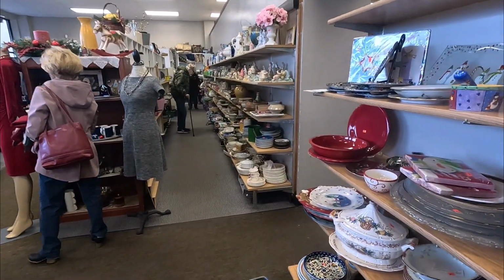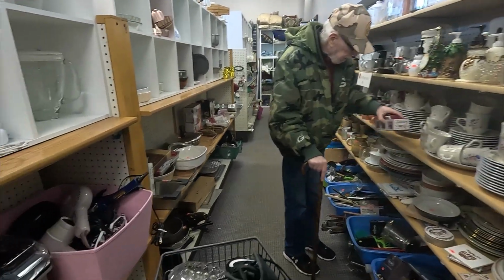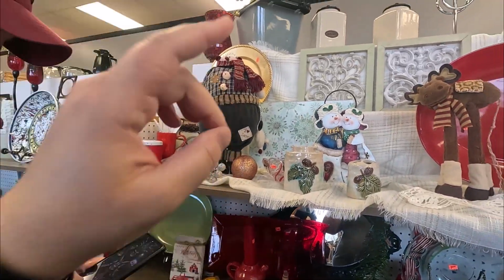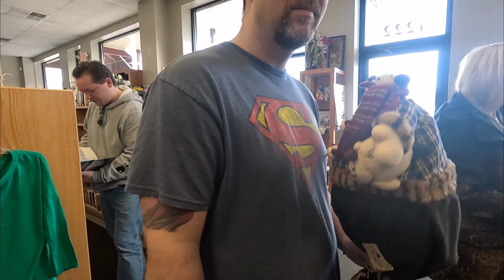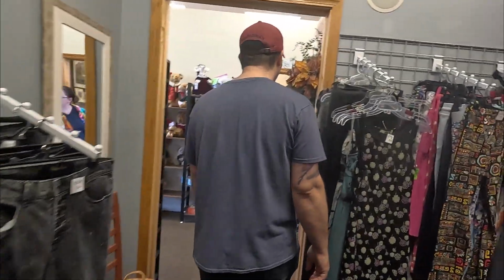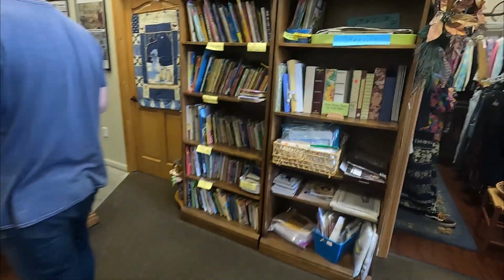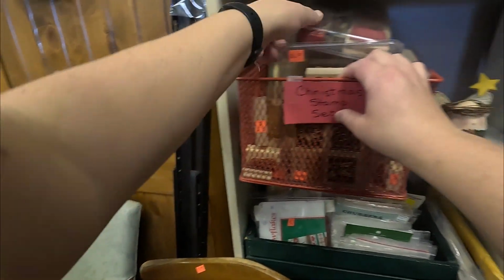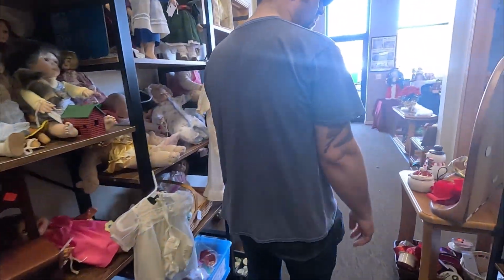Unveiling the Legacy of The Thrift Store - A Beacon of Generosity for RLHS! 🛍️ Racine Wisconsin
ThriftStore goodwillbins ebayseller ✨List of items we use - Welcome, dear viewers, to a journey through time and compassion as we delve into the heartwarming legacy of "The Thrift Store" right here in Racine. Almost six decades ago, a group of dedicated volunteers opened the very first Thrift Shop with a mission that resonates even today—to support the cause of Christian education at RLHS. The impact of this remarkable initiative has transcended generations, weaving a tapestry of community spirit and generosity that continues to thrive. Join me in this 8-minute exploration as we uncover the stories, the unsung heroes, and the incredible achievements made possible by The Thrift Store. As we navigate the aisles, remember that each purchase not only uncovers unique treasures but also actively contributes to a mission that has raised over $4.6 million to fortify RLHS with dreams, opportunities, and a legacy of compassion. Let's embark on this meaningful adventure together!

✨Drive for UberEats Get out there and hustle; it is a great way to get those smaller bills paid off or get some capital to apply to your small business!
✨ Instacart: is a flexible way to earn money by shopping and delivering items from local stores.

ABOUT US
MouldofSteel.com is a YouTube channel dedicated to assisting small business owners in their growth and success. The creators, who hold two MBA degrees, are well-versed in business practices and are committed to sharing their knowledge with others. They aim to make entrepreneurship learning an enjoyable and interactive experience while supplementing their primary income. The channel features a variety of side hustles, such as eBay reselling, YouTube, and working as drivers for UberEats, Instacart, and DoorDash.